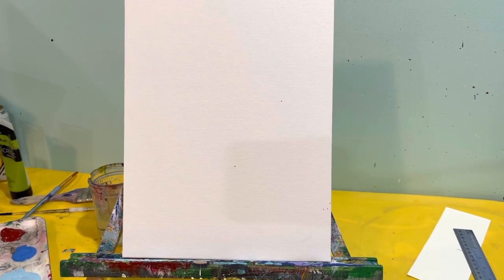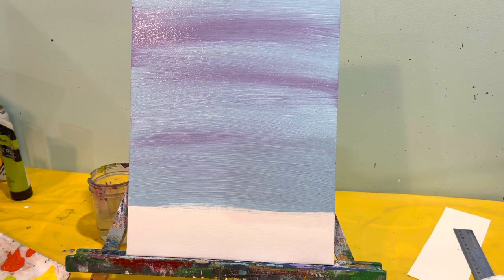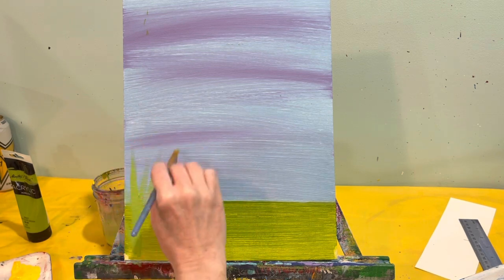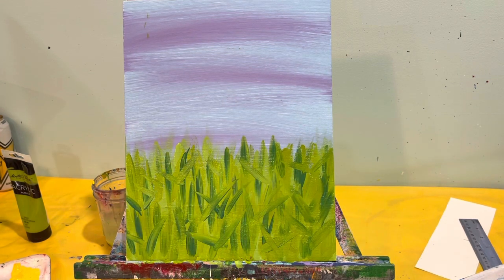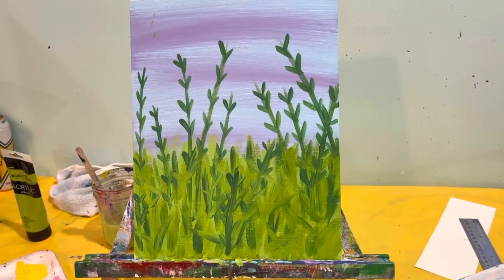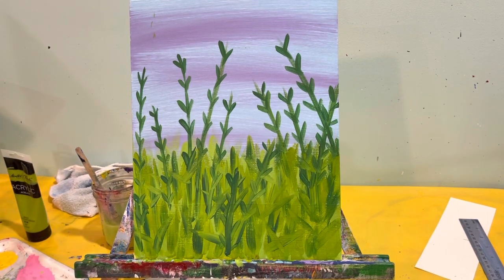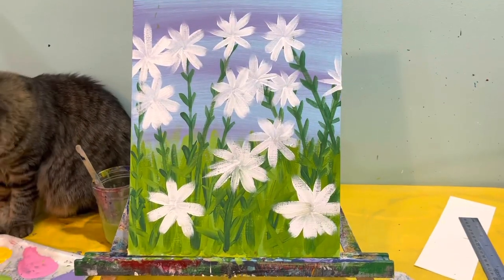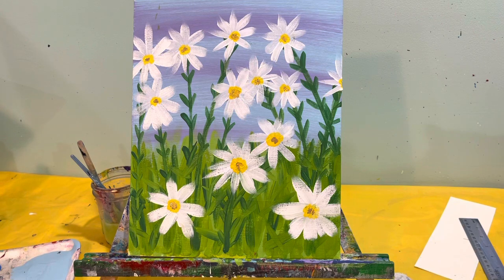Field of daisies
You will need your 2” flat brush and your small and medium round brush. The paint colors you will need are lt blue, lt purple, several shades of green, white, yellow and tan